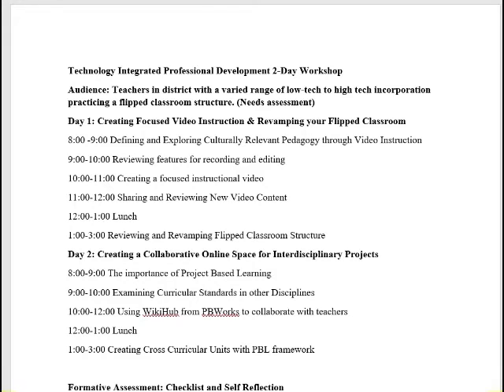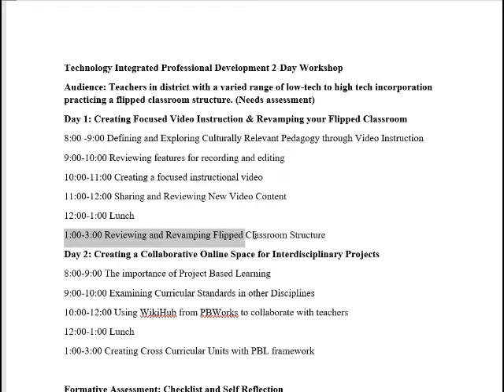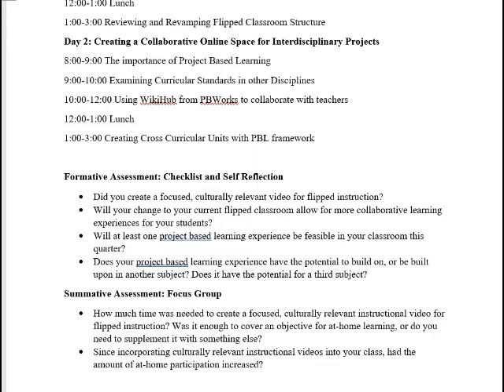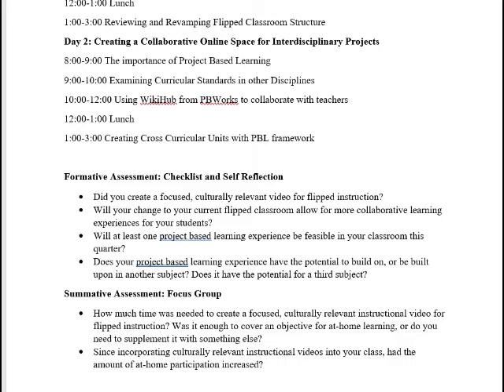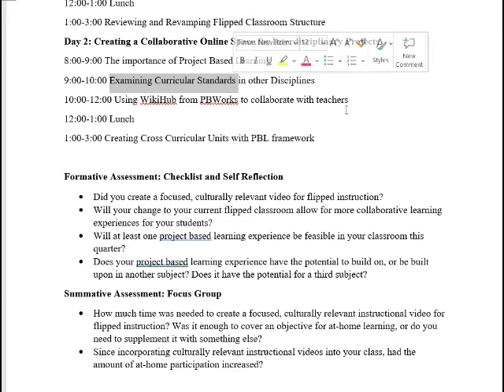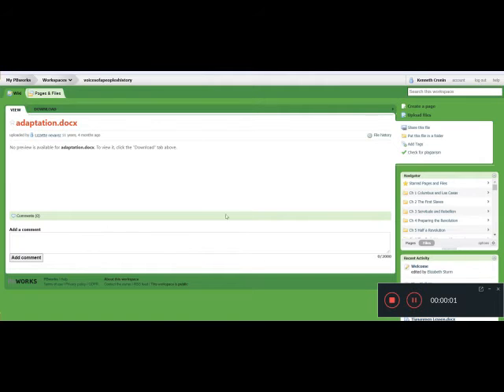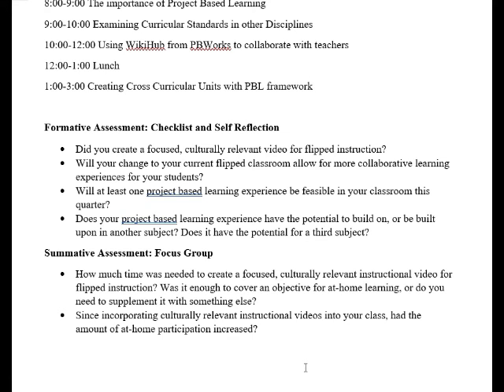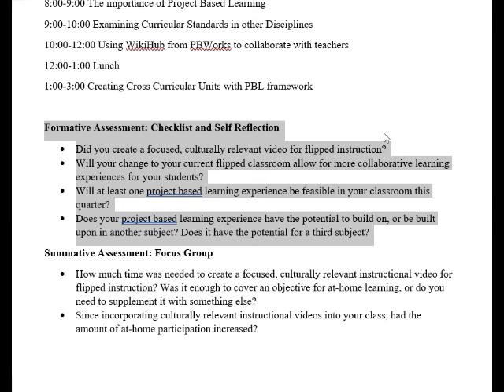Module 3 PD Timeline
ET 5063 Module 3 Timeline for Technology Integrated PD